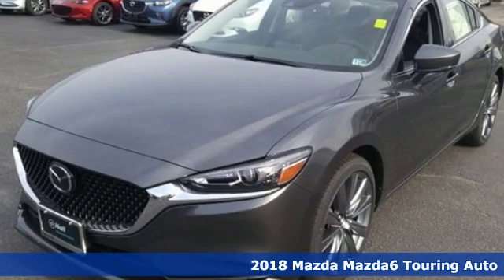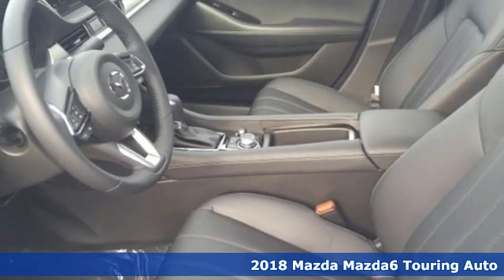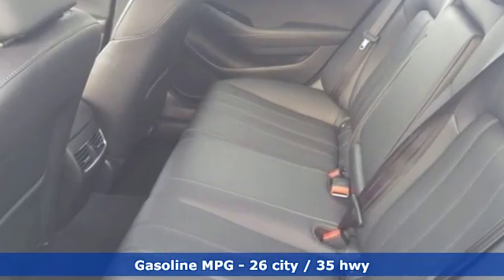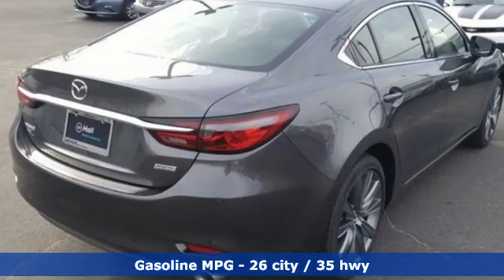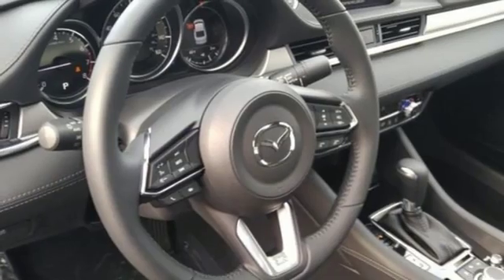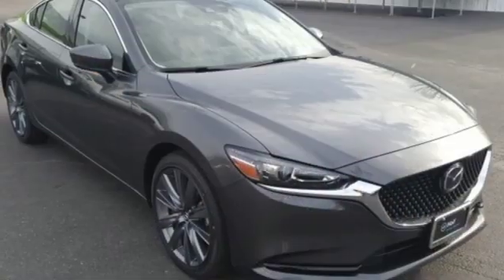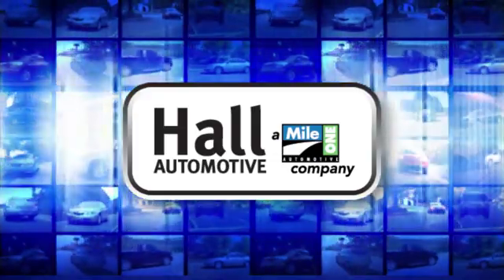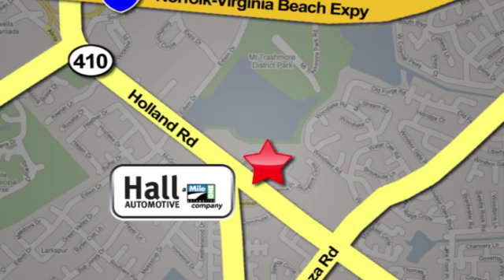New 2018 Mazda Mazda6 Virginia Beach VA Norfolk, VA #1080579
Year: 2018
Make: Mazda
Model: Mazda6
Trim: Touring
Engine: 2.5L 4-Cylinder
Transmission: Automatic
Color: Gray
Interior: Black
Stock #: 1080579
VIN: JM1GL1VM7J1332293

Address:
4372 Holland Rd